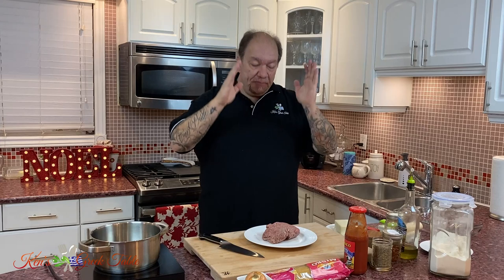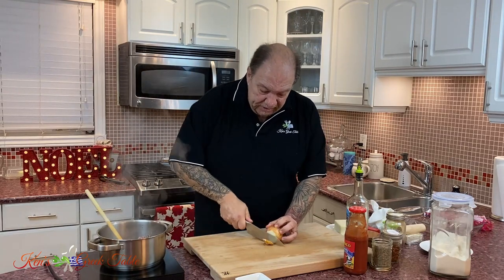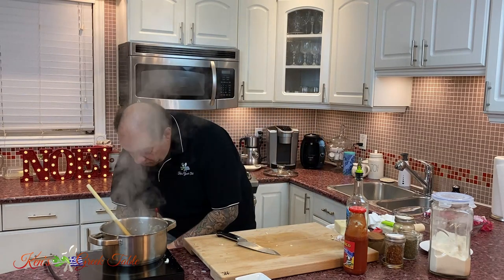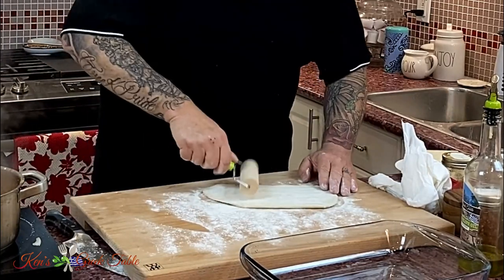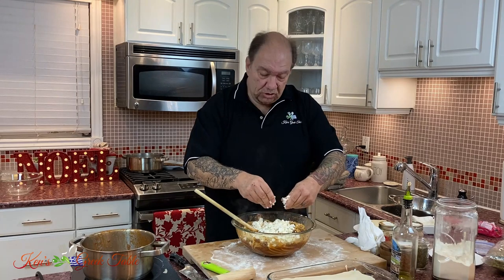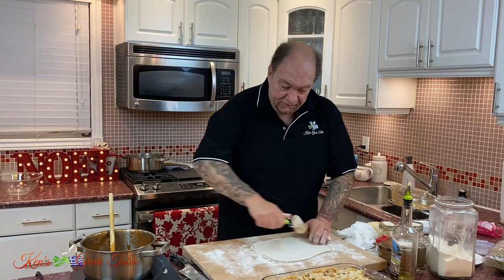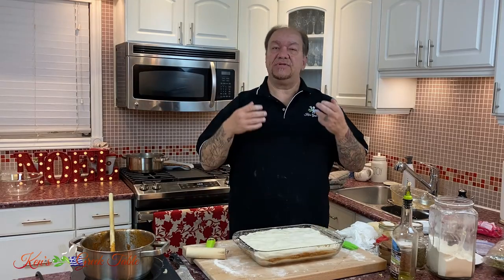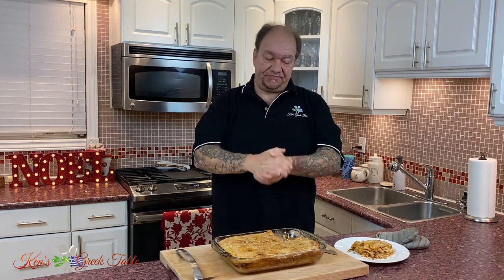Greek Meat Sauce & Pasta Pie | Makaronopita Me Kima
Here's an absolutely delicious and easy recipe for Greek meat sauce & pasta pie aka makaronopita me kima. All the great flavours of traditional  Greek meat sauce, comforting pasta, all nestled in between sheets of puff pastry. Try it today, love it forever...

Cheers,
Ken

770 Lawrence Ave. W.